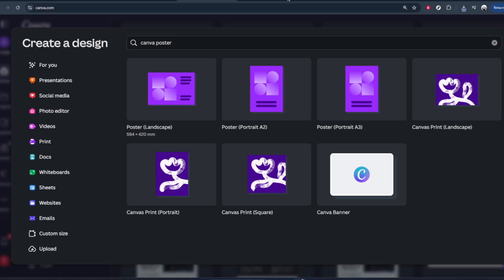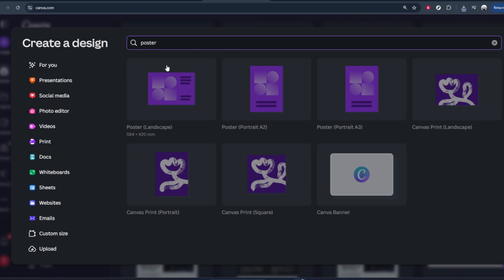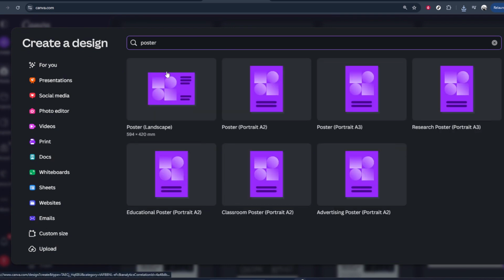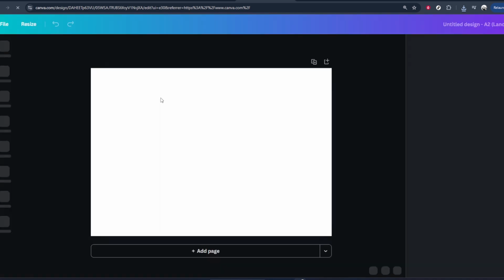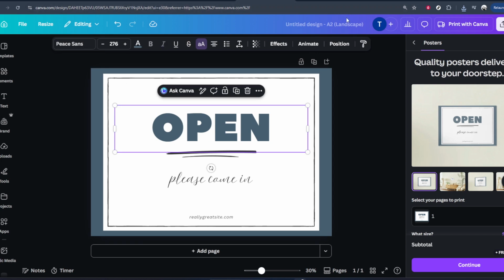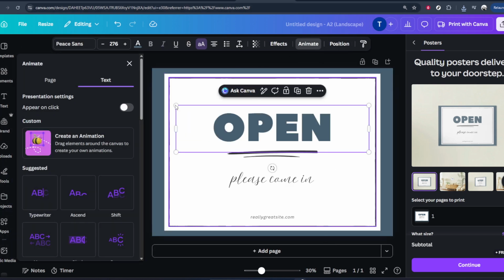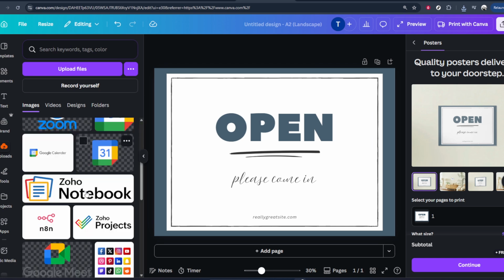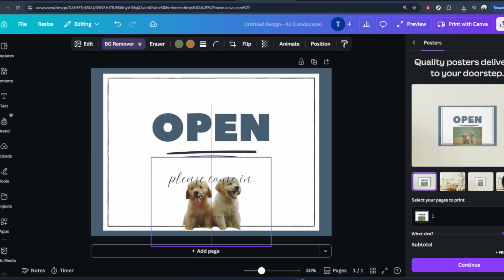How to Design Canva Posters and Text Effects | Quick & Easy Guide 2026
In today’s video, I show you how to design eye-catching Canva posters while adding creative text effects, giving your designs a professional and unique look.